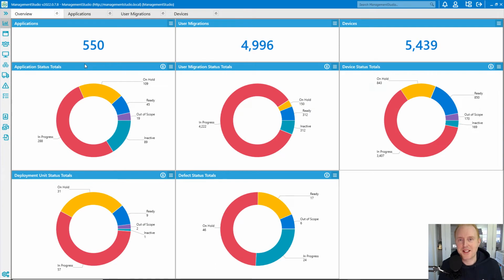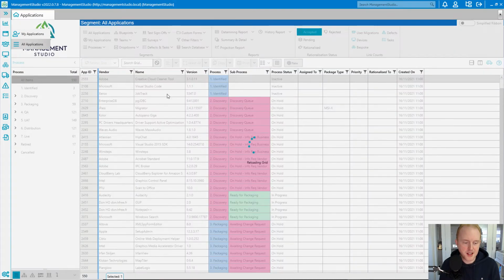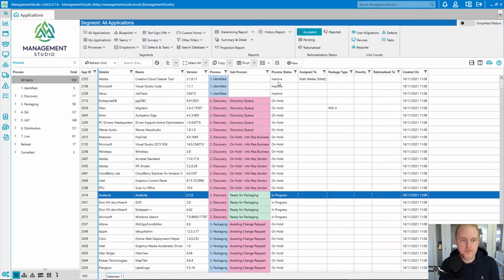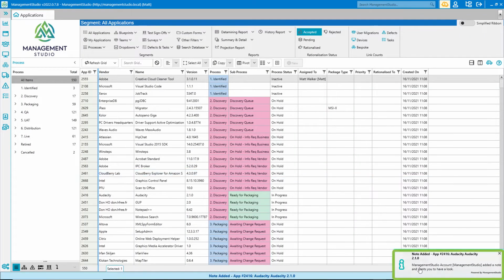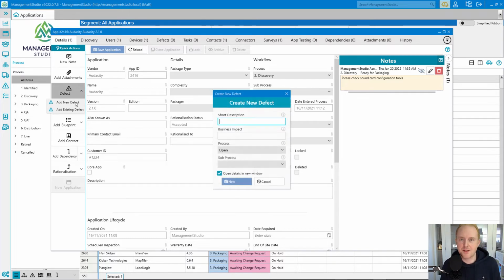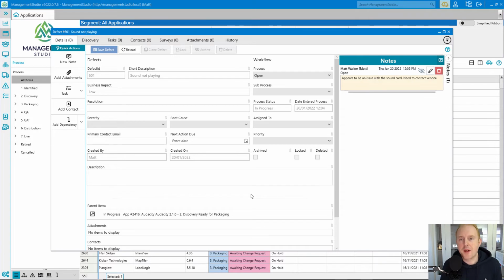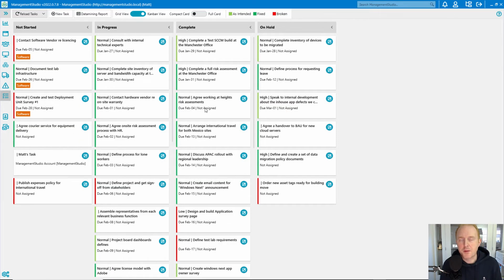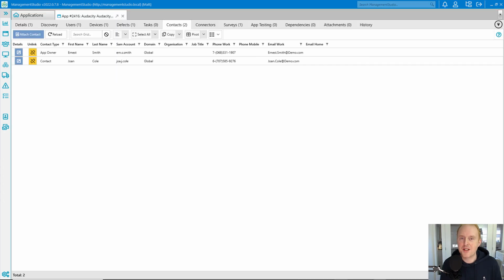Collaborating in ManagementStudio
Contribute to multiple workstreams with colleagues, partners, and suppliers – all sharing information from a single source of truth.